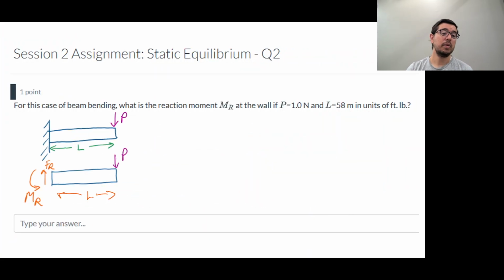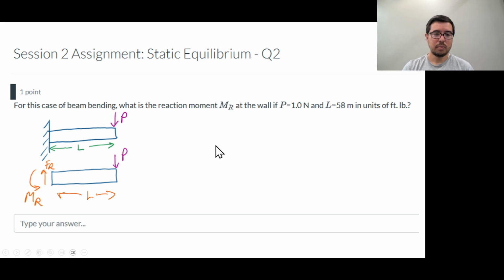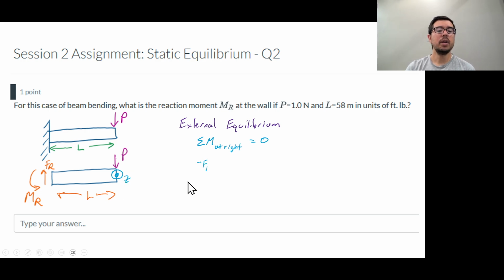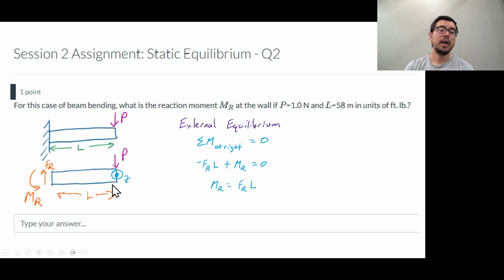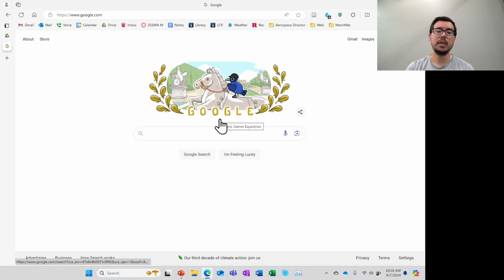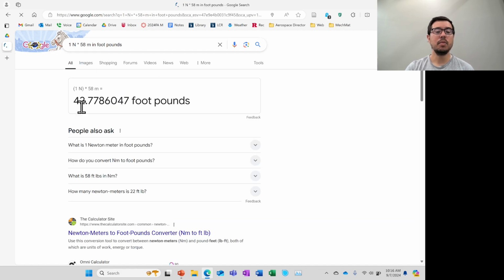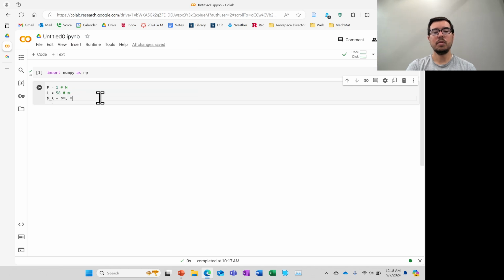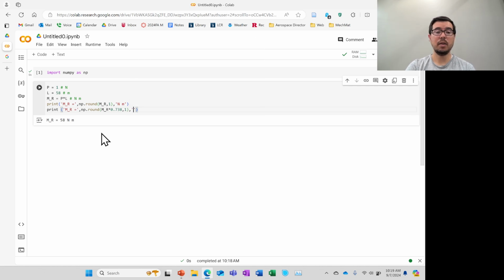Static Equilibrium - Reaction Moment at Wall in Cantilevered Beam with Applied Force at End